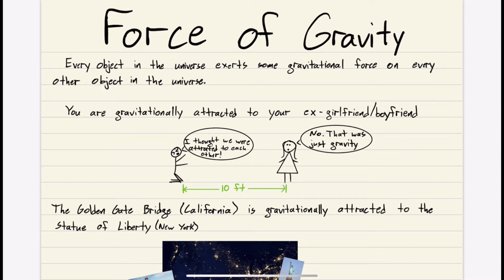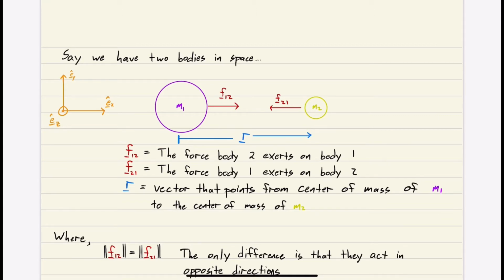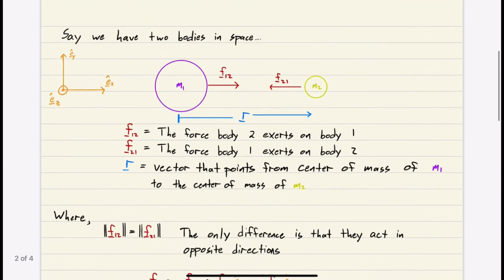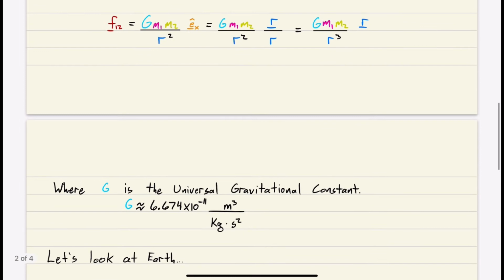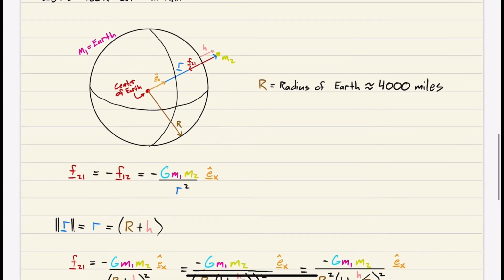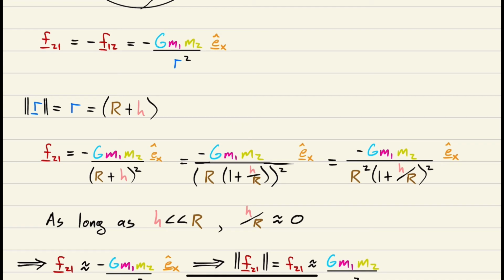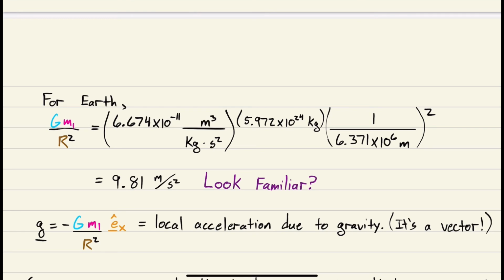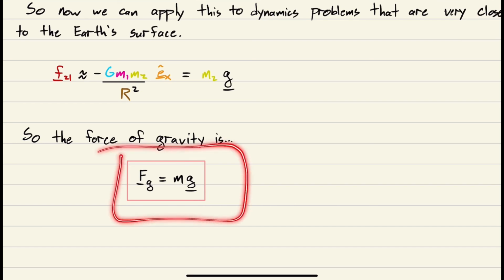12 - Force of Gravity